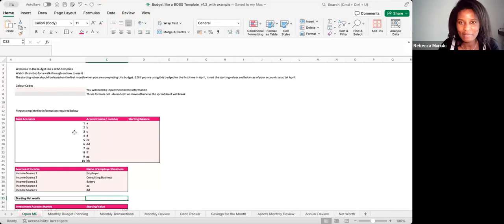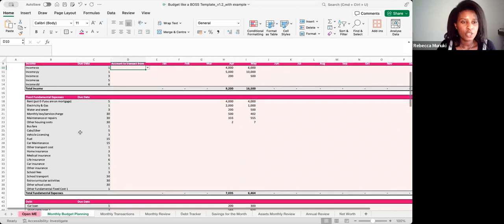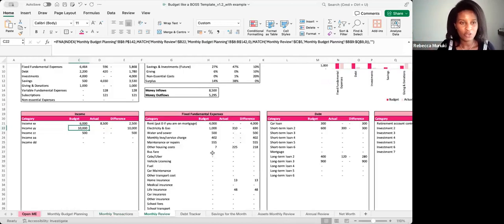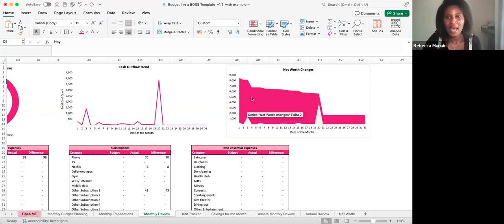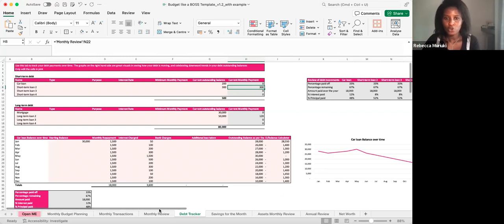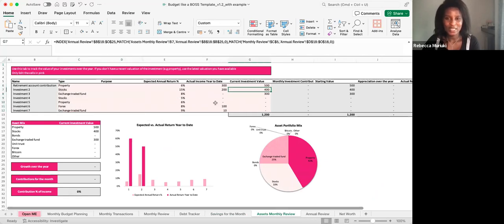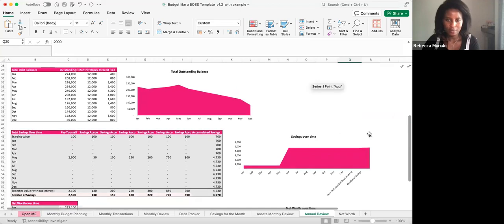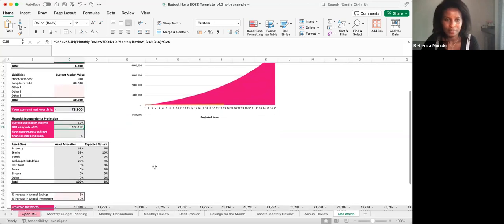Budget like a BOSS Template